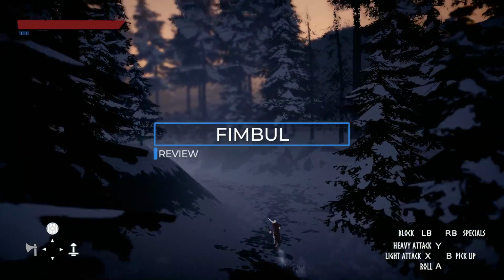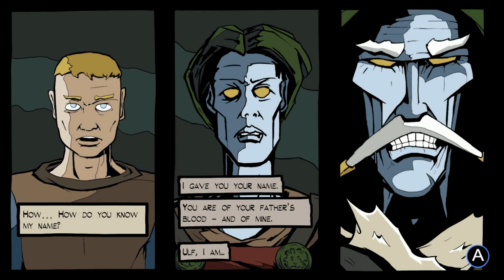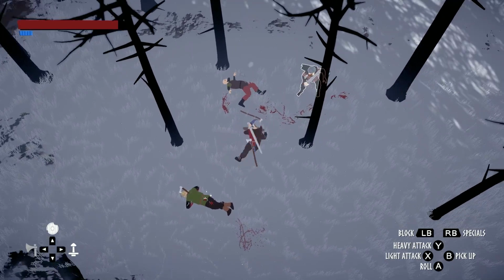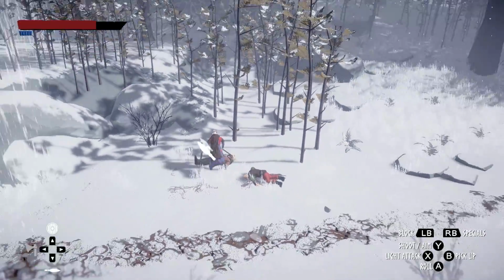Fimbul | Review in 2 Minutes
Imogen Beckhelling reviews the short Norse mythology action adventure game, Fimbul, developed by Zaxis.

Follow Gameumentary For More!